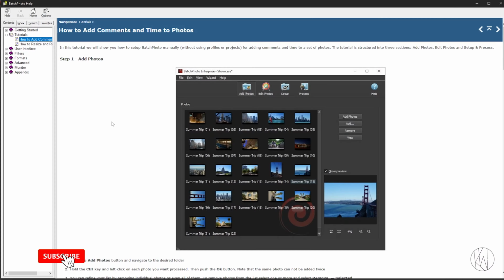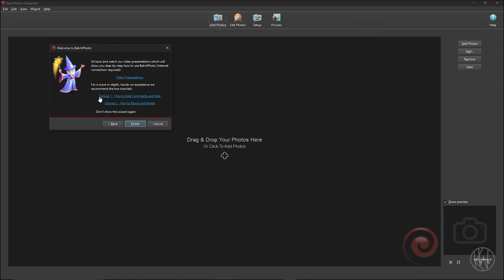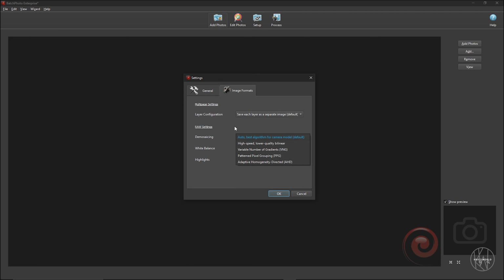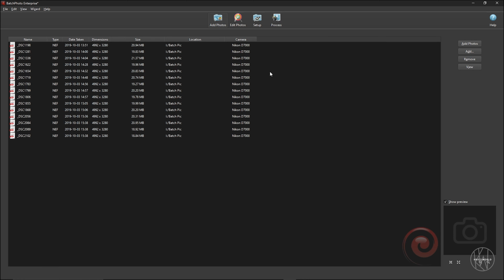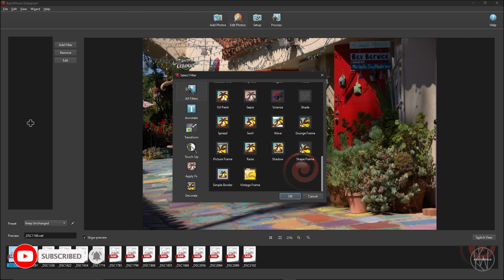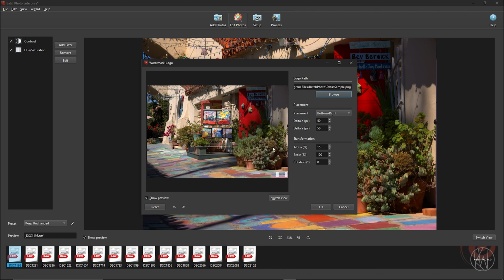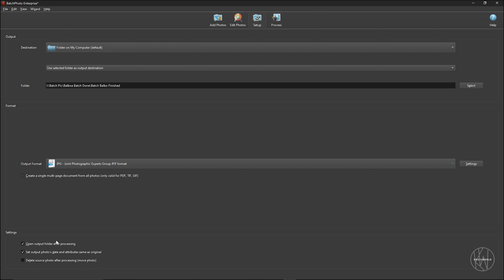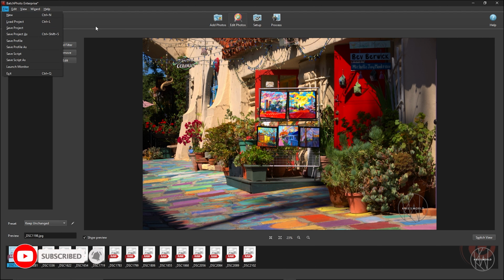Editing My NIkon D7000 Photos with BatchPhoto, Here Are The Results!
Hey everyone in this video I show you how easy and convenient it is to use BatchPhoto Version 5.0, to edit your photos in bulk by editing my Nikon D7000 photos.  If you are a event photographer, Real Estate Photographer or need a large quantity of photos edited and watermarked all at once this program does it seamlessly.  There are three versions to choose from starting with the Home Edition, going to the Pro Edition all the way to the Enterprise edition.  BatchPhoto does so much in a very small amount of time and is available for Windows and Mac.   This is great to use if you are very busy and need to get your photos to a client fast.

Equipment Used in my videos:

👉 DJI Pocket 2 Creator Combo
👉Sony ZV-1
👉Lav Mic used
👉Rode Wireless Go microphone system
👉Shure MV7 USB Microphone